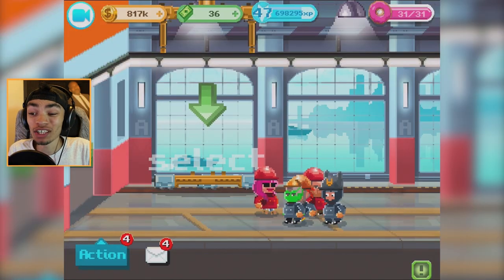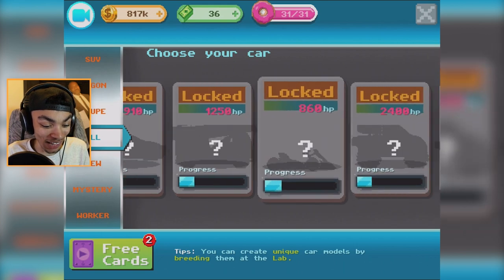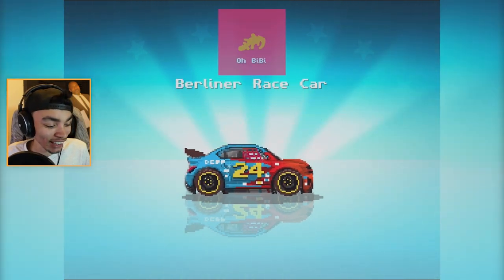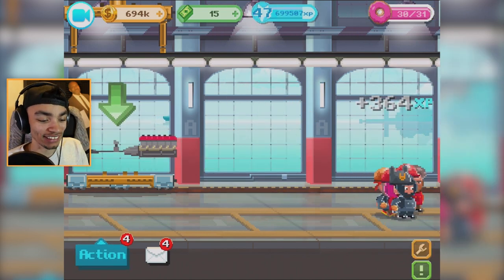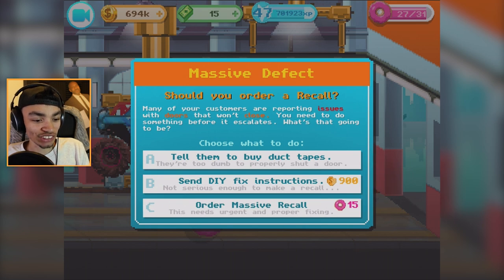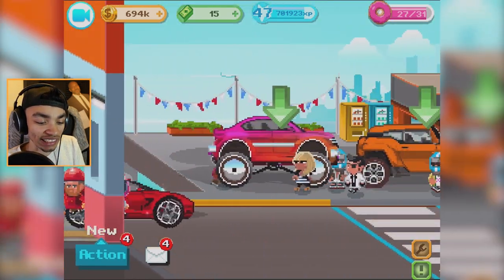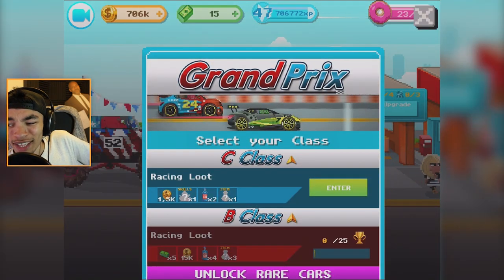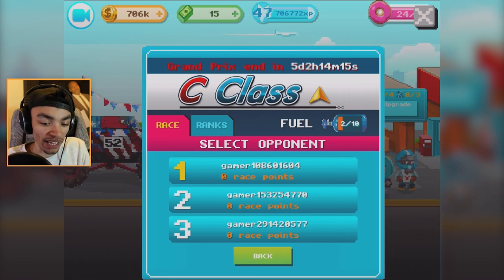BUILDING SUPER CARS! | Motor World Car Factory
In this video we're checking out a mobile game in where you can run your own car factory, race your friends and more!

GT Omega Racing!